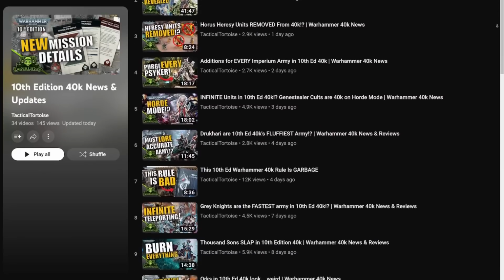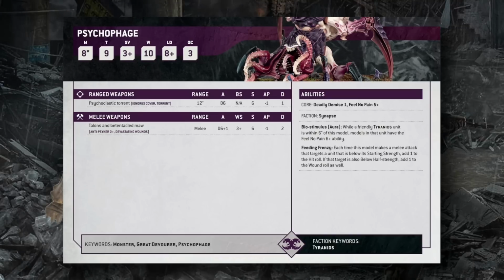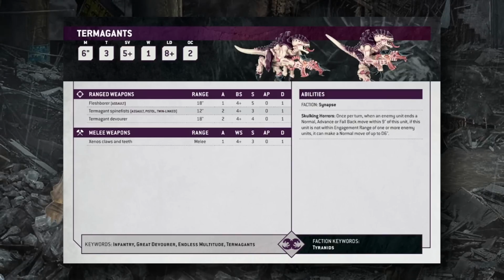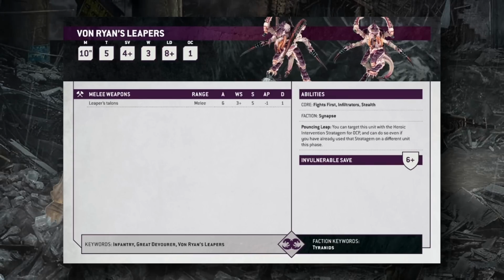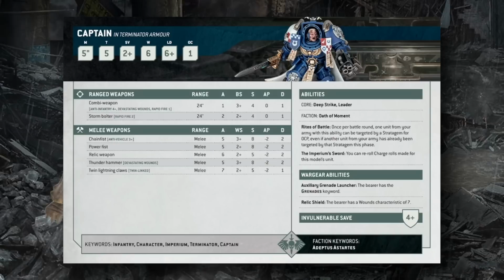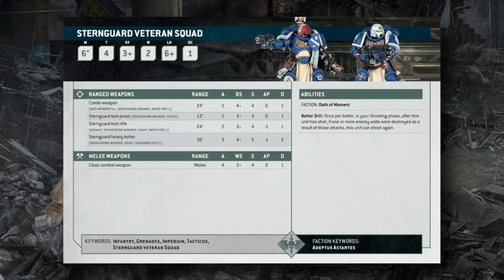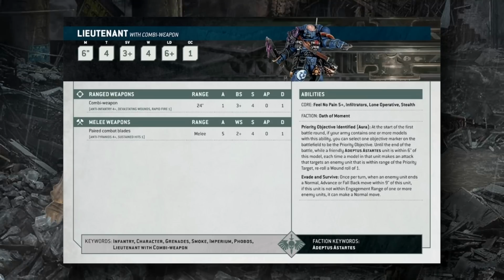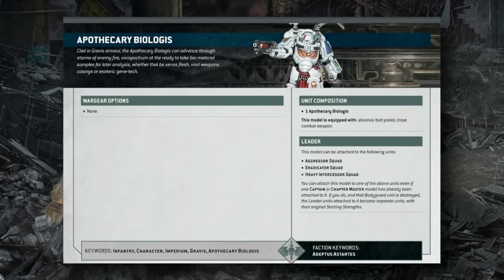Breaking down EVERY Datasheet in 40k Leviathan | Warhammer 40k News & Reviews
Timestamps:
00:00 Intro
00:52 Ripper Swarms
02:11 Screamer Killer
03:44 Psychophage
06:05 Barbgaunts
07:31 Termagaunts
10:05 Neurotyrant
13:04 Von Ryan's Leapers
14:33 Neurogaunts
15:40 Winged Tyranid Prime
17:31 Terminator Captain
18:39 Terminator Librarian
19:22 Infernus Squad
20:03 Sternguard Veteran Squad
22:29 Ballistus Dreadnought
23:24 Terminator Squad
25:06 Phobos Lieutenant
27:49 Apothecary Biologis
30:23 Outro